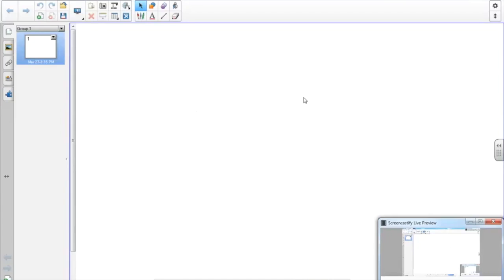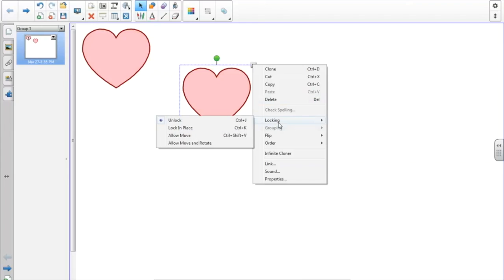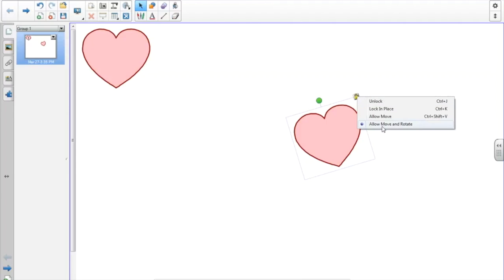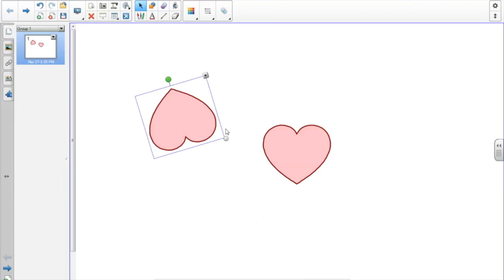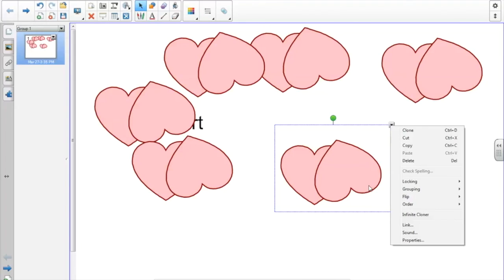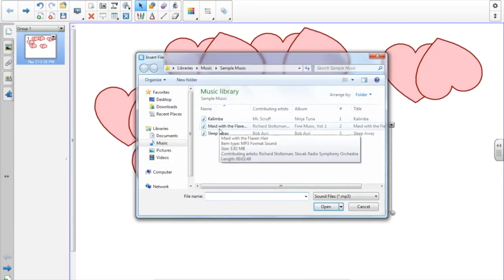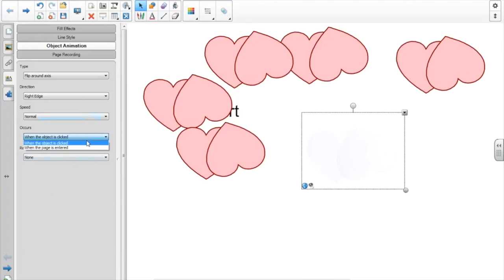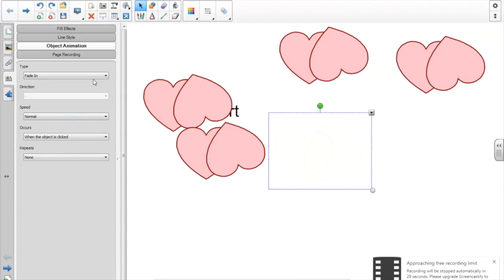BOOST IT - SMART Board Intermedaite Users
BOOST IT - SMART Board Beginner